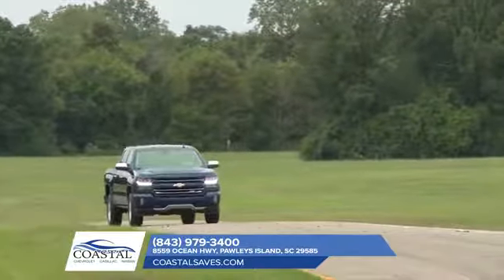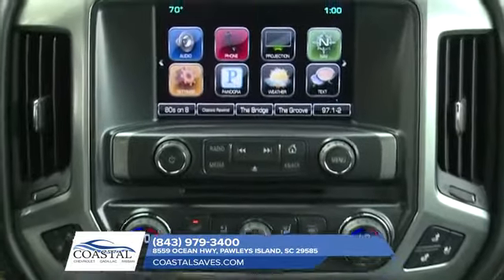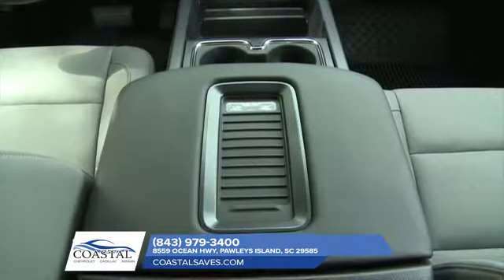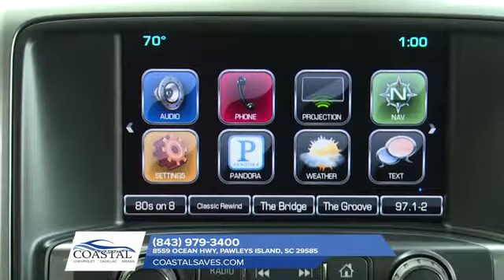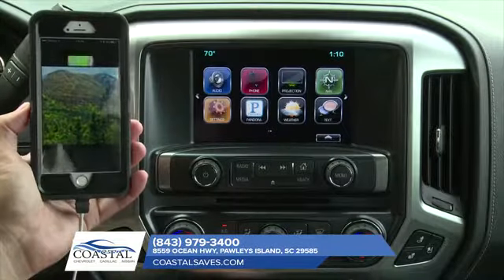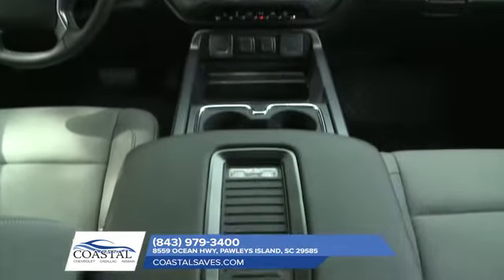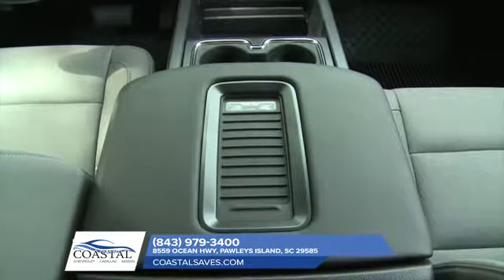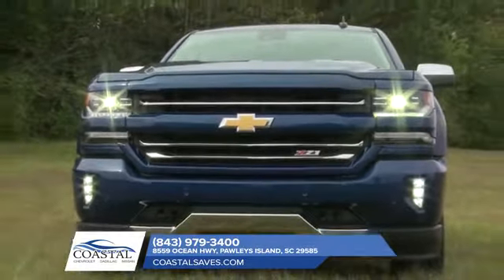2018 Chevy Silverado 1500 Myrtle Beach SC | Chevy Truck Dealer Myrtle Beach SC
2018 Chevy Silverado 1500

At Coastal Chevrolet Cadillac Nissan, our mission is to provide everyone with the best experience they will ever have at a dealership. We offer a large selection a new Chevy, Cadillac, and Nissan models as well as wide range of used vehicles. Our friendly Coastal team can assist you with buying, selling, trading, parts, or servicing your vehicle. Coastal Chevrolet Cadillac Nissan’s excellent service is based on our six core values; Positivity, Integrity, Accountability, Service, Professionalism, and Growth. Come visit us from Myrtle Beach and the surrounding areas today!